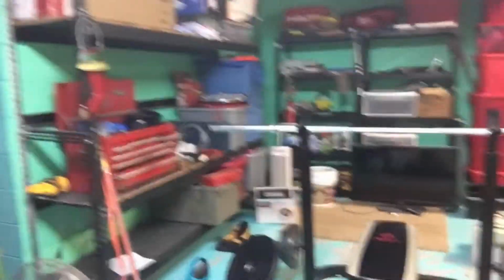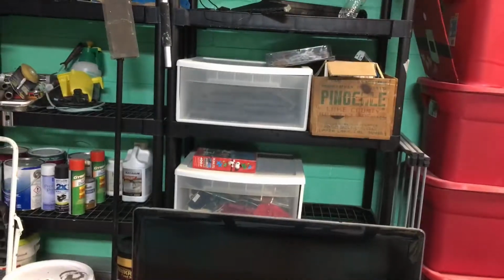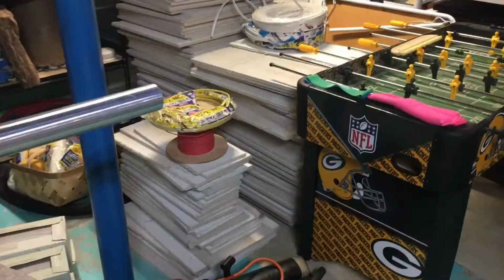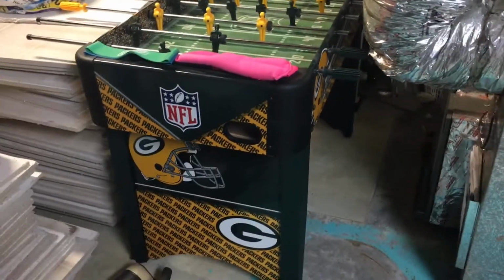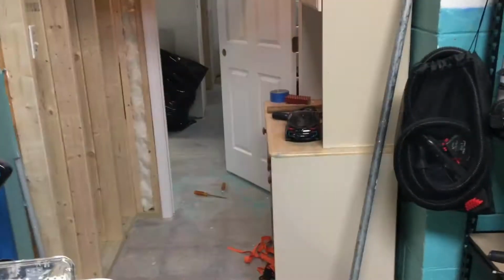No Excuses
today's workout started off with 4 sets of the bench into band crossovers. next, we did some low dumbbell flys for 4 sets then into an incline bench for 4 sets, and after we did some drop set pushups. then for biceps, we did some hammer curls for 4 then seated curls for 4, and to end it with some 21's this was a good workout. also that timelapse was filmed for 1 hour and it came out to be 50 seconds I was confused but it is what it is .